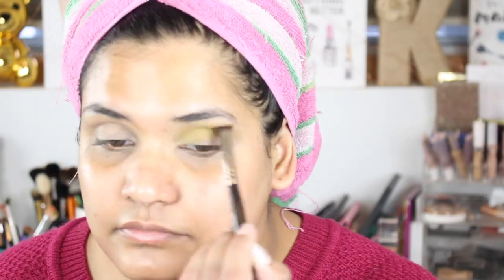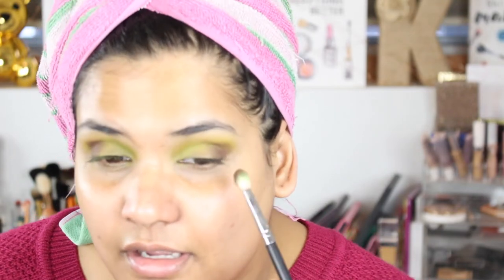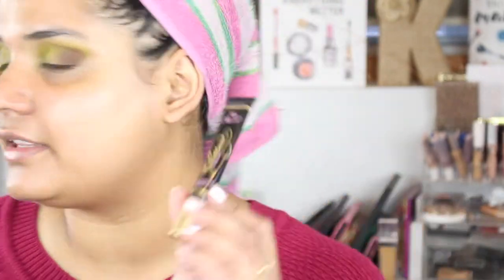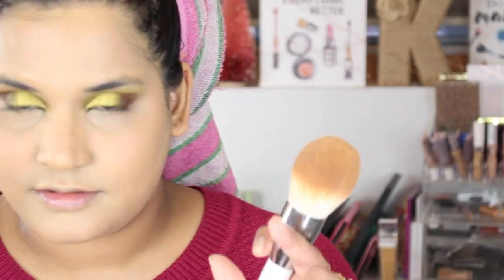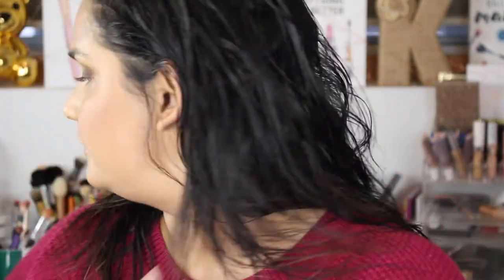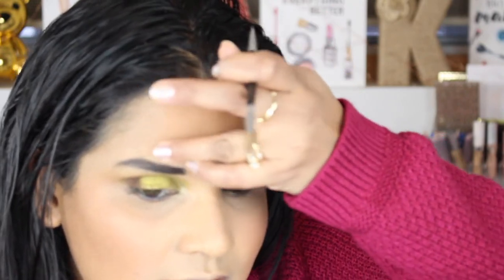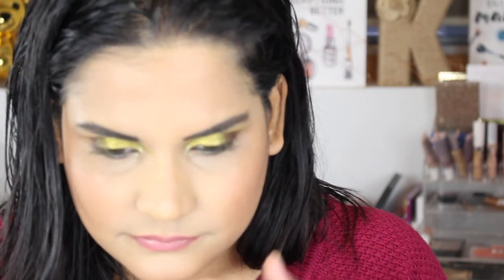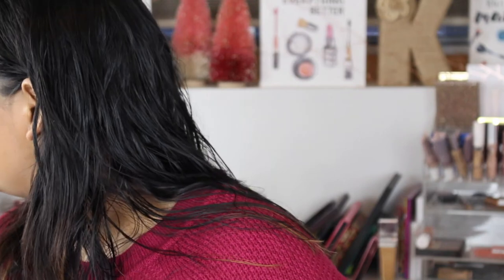GRWM. CHRISTMAS EVE MAKEUP LOOK | Karen Harris Makeup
Hi, in today's video i will be showing how i achieved my christmas eve makeup look.

- - Outfit Details - -
Top -
Necklace -
Earrings -
- - Makeup Details - -
Foundation -
Eyeshadow -
Lipstick -

1. How old are you ? 29
2. Where are you from ? Sri Lanka
3. Where do you live ? Fargo ND
4. Shade reference ?

Tripod - AmazonBasics 60-Inch Lightweight Tripod
Lights - LimoStudio Photo Video Studio 2400 Watt Softbox